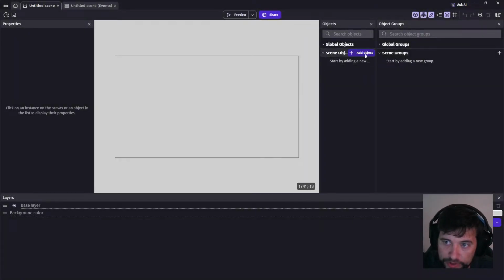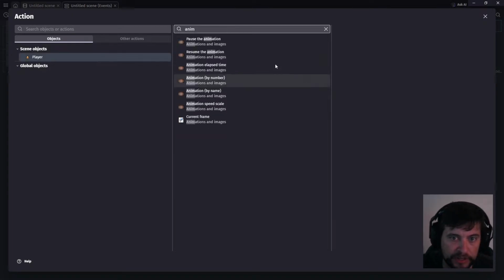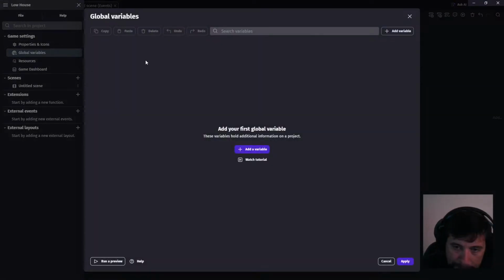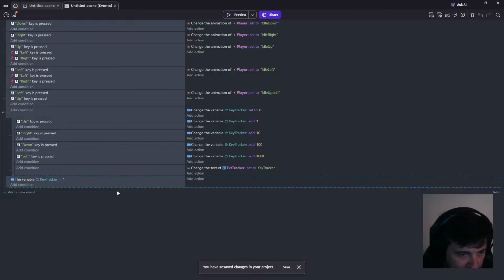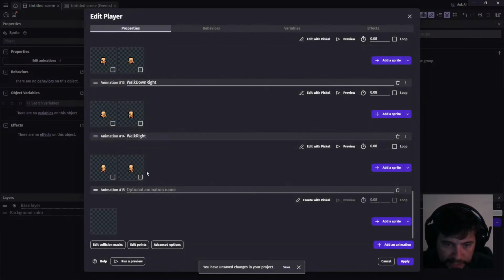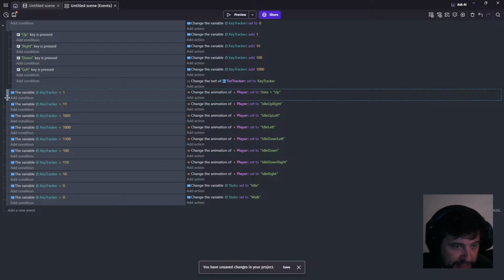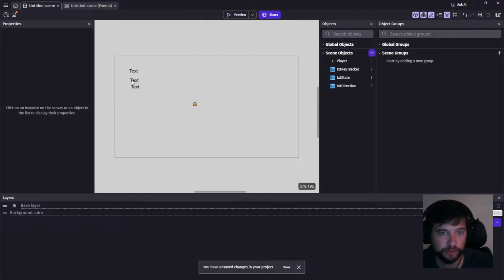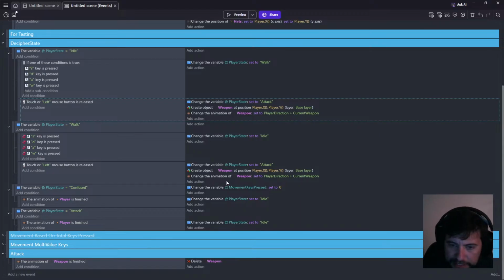Building 8-Directional Character Movement – Live GDevelop Tutorial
🎮 LIVE: 8-Directional Movement Tutorial!
Welcome back, it's Winstreak!

Join me as we dive into building 8-directional movement for your characters—perfect for top-down games, Zelda-style adventures, or any game where fluid control matters.

We'll cover:
🕹️ Combining key presses for smooth diagonal movement
⚠️ Avoiding weird glitches (like the infamous moonwalk bug!)
⚙️ Optional: Quick look at setting up a State Machine for better code organization
💬 Live Q&A — Ask your questions in real time!

I've also chopped the sprites into animations, so it's easy to follow along. Grab the assets here: